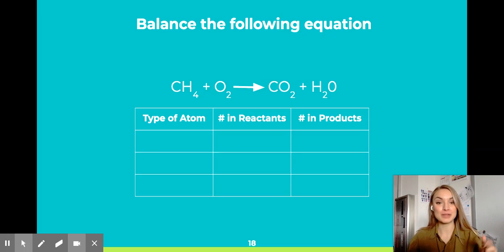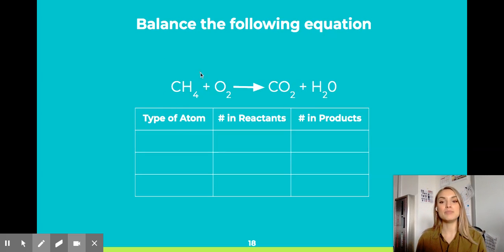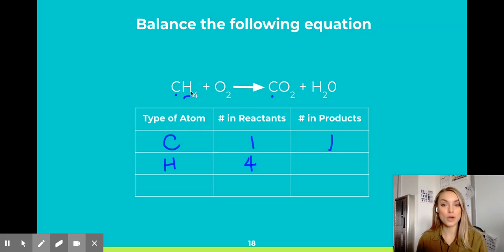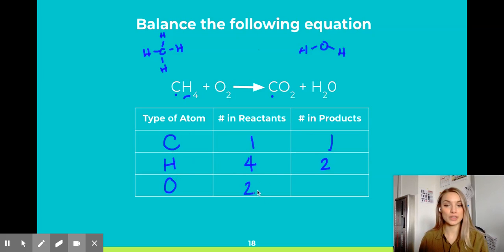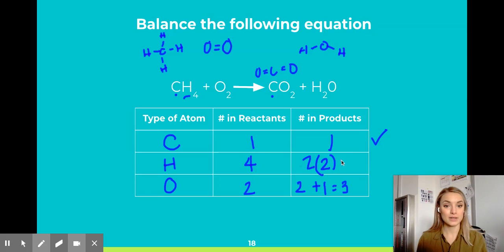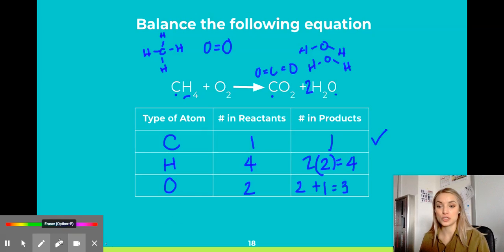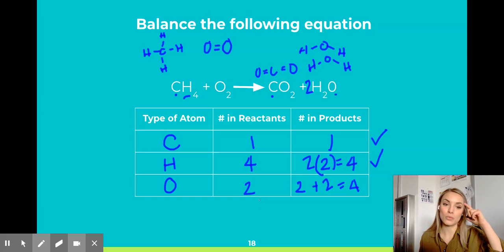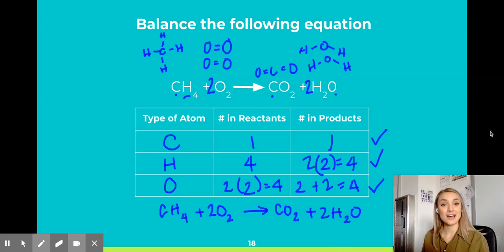How to Balance a Chemical Equation